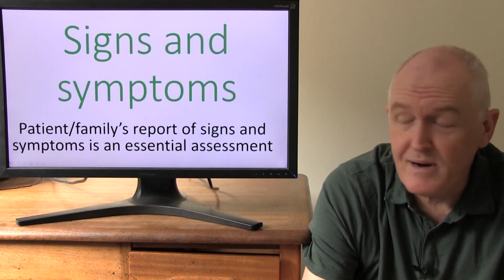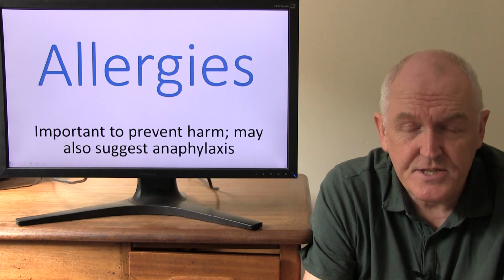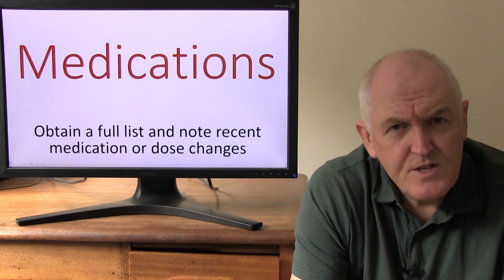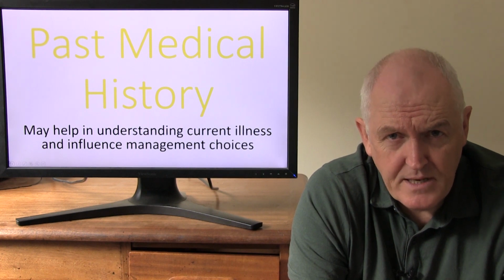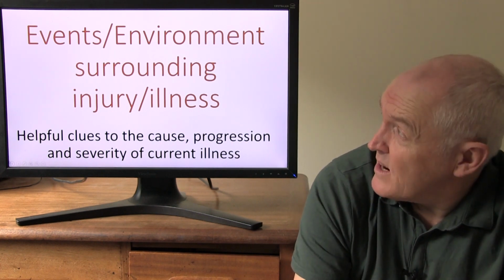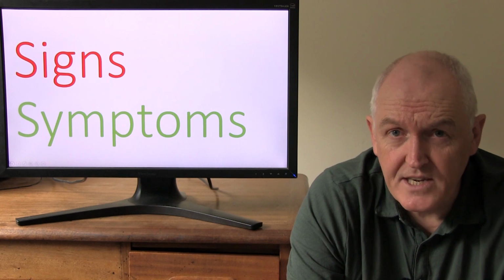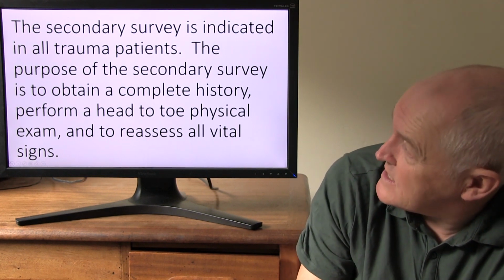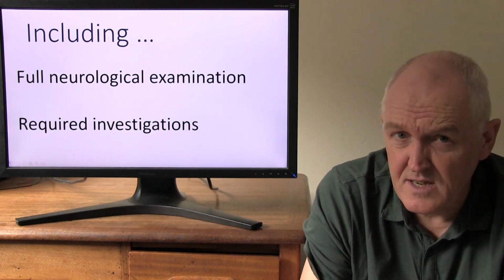S A M P L E assessment